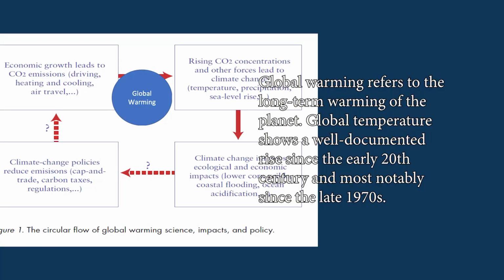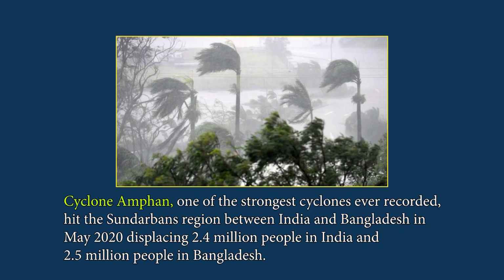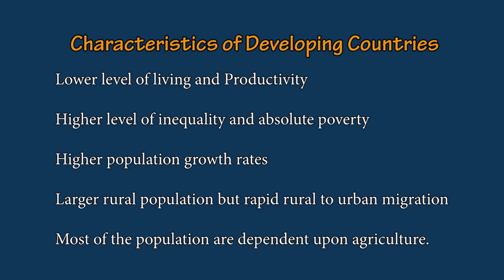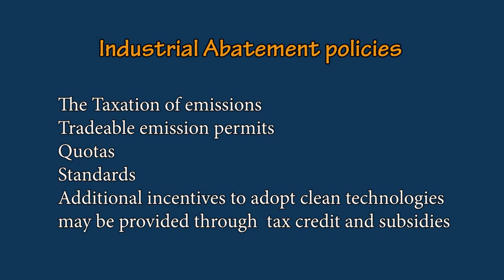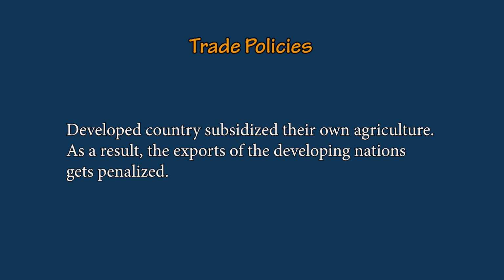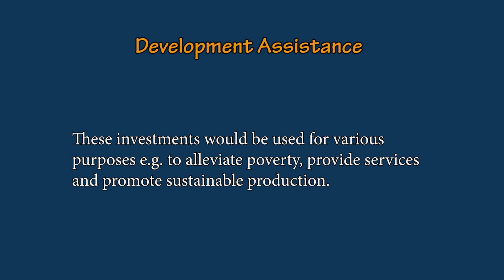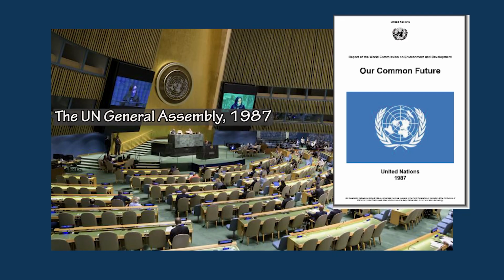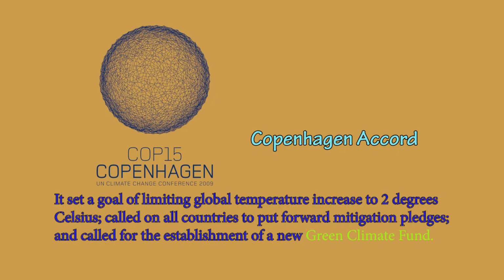DE II Module 31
Global Warming
“Global warming” refers to the long-term Warming of the planet. Global temperature has shown a well-documented rise since the early 20th century and most notably since the late 1970s. Worldwide since 1880, the average surface temperature has risen about 1°C (about 2°F), relative to the mid-20th century baseline (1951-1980). This is on top of about an additional 0.15°C of Warming from between 1750 and 1880.
Climate Change:
Climate change refers to long-term shifts in temperatures and weather patterns. These shifts may be natural, such as through variations in the solar cycle. But since the 1800s, human activities have been the main driver of climate change, primarily due to burning fossil fuels like coal, oil and gas. Burning fossil fuels generates greenhouse gas emissions like a blanket wrapped around the Earth, trapping the sun’s heat and raising temperatures.
Examples of greenhouse gas emissions that are causing climate change include carbon dioxide and methane. These come from using gasoline for driving a car or coal for heating a building, for example. Clearing land and forests can also release carbon dioxide. Landfills for garbage are a significant source of methane emissions. Energy, industry, transport, buildings, agriculture and land use are among the main emitters.
There were various policies and international treaties to address the issue of global Warming and Climate change. The Montreal Protocol was one of the most successful international agreements till date. The dramatic reduction in the emissions of ozone-depleting substances was only possible through international collaboration and agreements. The Montreal Protocol on Substances that Deplete the Ozone Layer was first agreed upon in 1987 to reduce – and eventually eliminate – the use of man-made ozone-depleting substances to protect the ozone layer. Montreal Protocol and the following treaties helped to avoid millions of excess skin cancer cases.